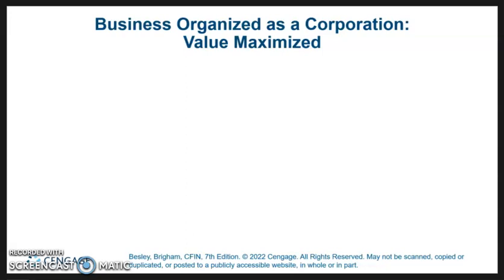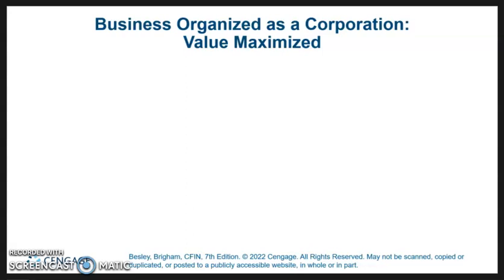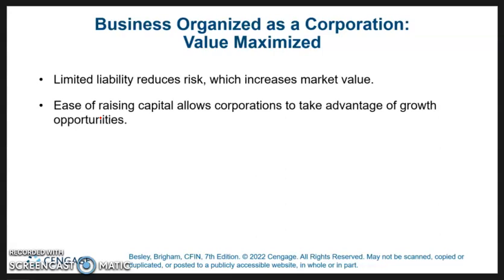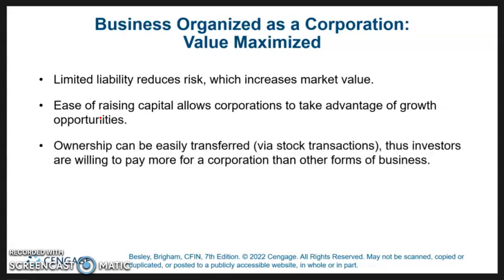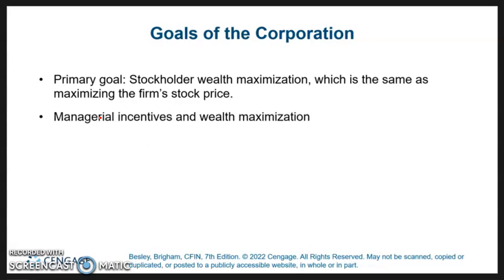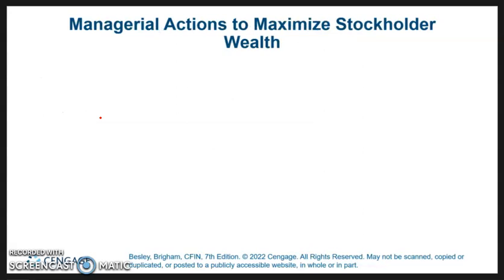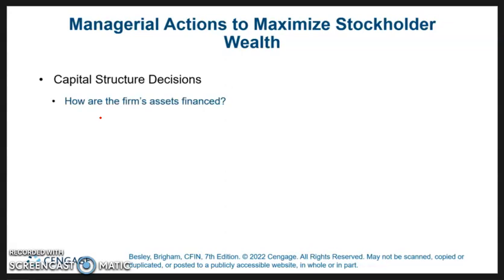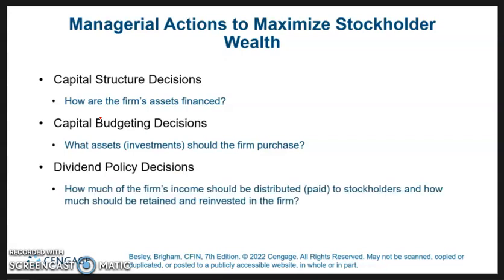Chapter 1 Lecture 3 CFIN7